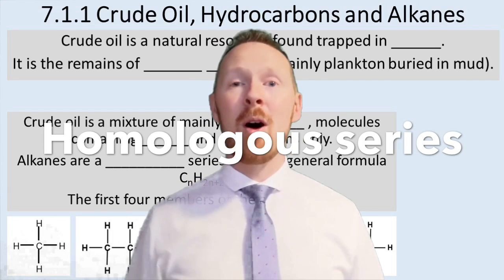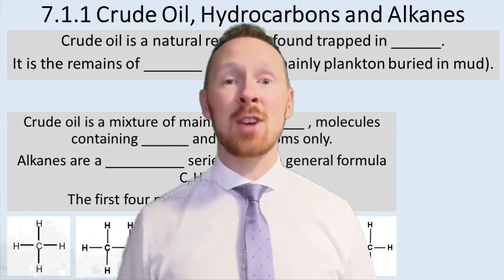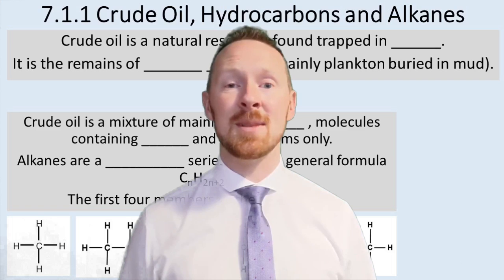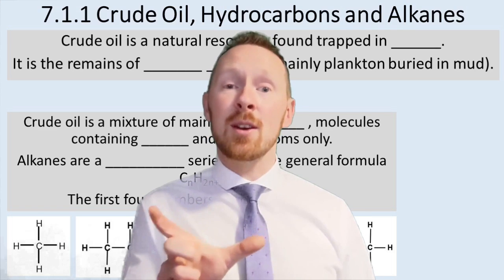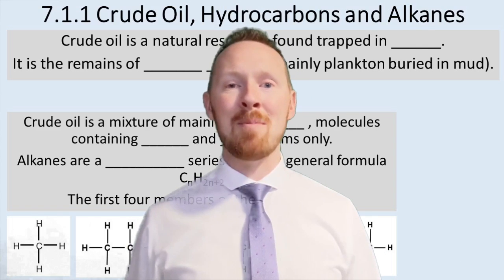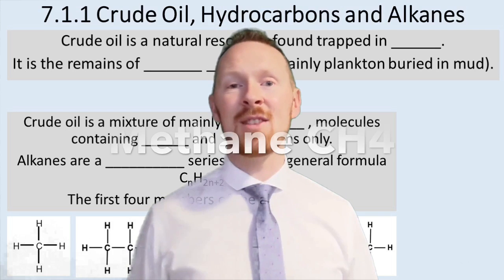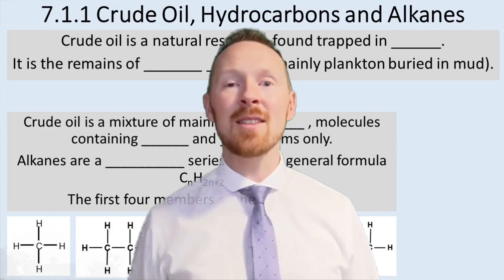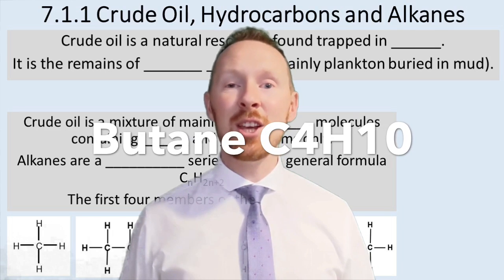AQA Chemistry 7.1.1 What is crude oil?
7.1.1 Crude oil and Hydrocabons